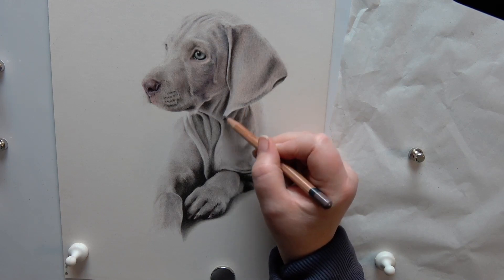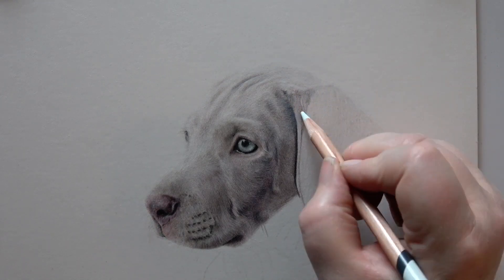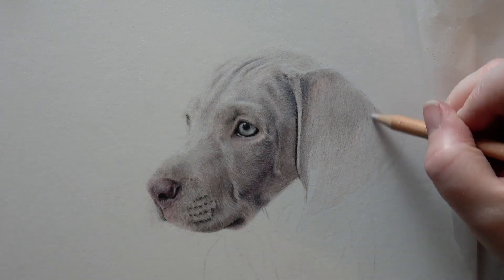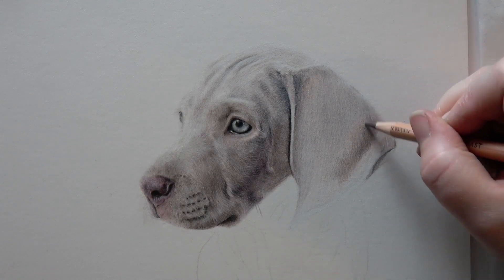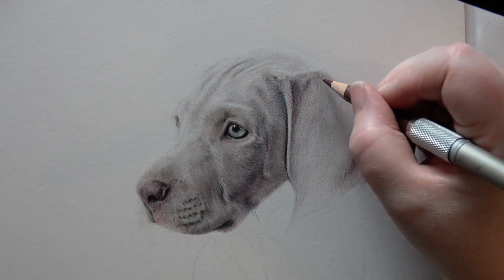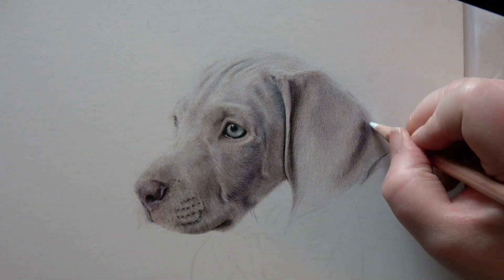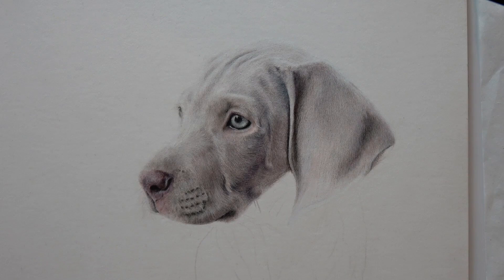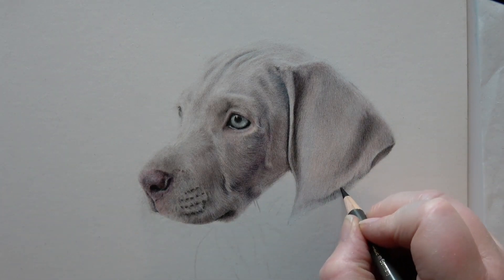Drawing a Weimaraner Puppy with Coloured Pencils | Part 4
We’re onto Part 4 of drawing our lovely Weimaraner puppy with coloured pencils, and in this video I’ll be focussing on the ear.

I talk a bit about the importance of ensuring your pencil strokes go in the direction of the fur growth, give you tips on how to mix your colours, talk you through why you should work your dark shadows into your drawing early on, as well as the importance of understanding tonal values and the connection between them.

Fingers crossed you’ll find this useful! Coloured pencils at the ready…

Materials used for this Weimaraner Puppy:

Support: 25x35cm White Pastelmat Board

Coloured Pencils:
Faber Castell Polychromos: Black, Dark Sepia, Dark Indigo, Cold Grey 4, Warm Grey 5, Earth Green, Caput Mortuum, Caput Mortuum Violet, Cold Grey 1, Pink Madder Lake, Cold Grey 2, Warm Grey 2.
Caran D’Ache Luminance: Sepia 10%, Sepia 50%, Middle Verdigris
Caran D’Ache Pablos: Light Grey, Granite Rose, Cocoa, Brownish Beige
Derwent Lightfast: Fossil Grey, Taupe, Cinnamon, Denim, Arctic
Caran D’Ache Museum Aquarell: White
Other Tools: Kneadable Eraser, Scotch Magic Tape

Transferring Your Image
I would strongly suggest you create your own line art from the reference photo so that you can add in as little or as much detail as you would like.
Transfer your image via transfer paper, projector, gridding.